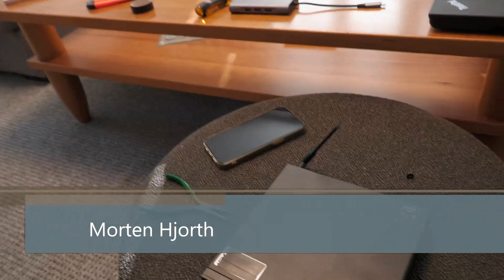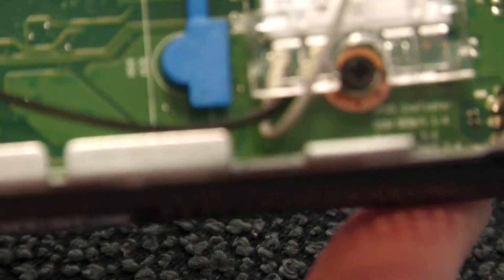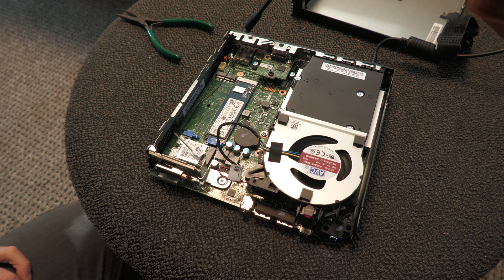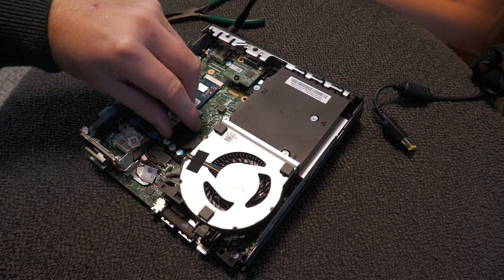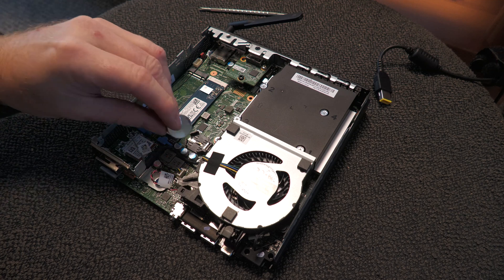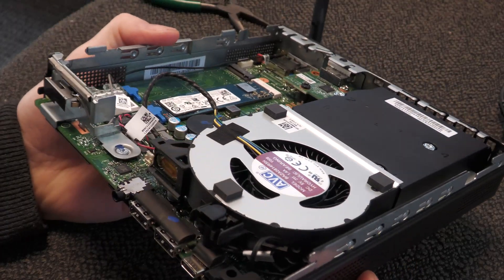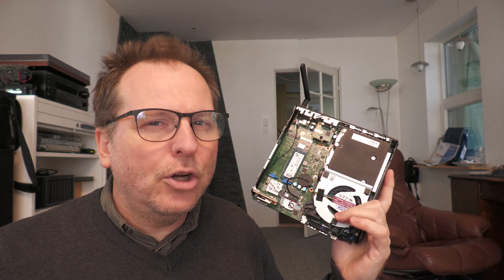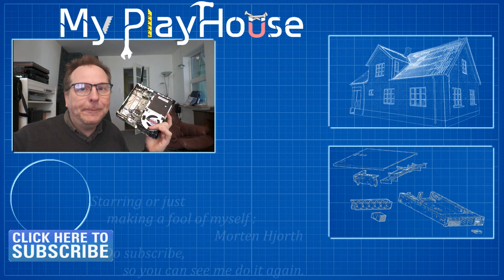Failing to Reset Supervisor Password on Lenovo M75q - 1538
I thought this would be an easy fix,, get rid of the Bios PSW.. reinstall Win11,, I did not get fare.
Eazy enough to reset the CMOS,, but it did not reset the Supervisor Password.

I am not sure this is smart for the PC in the long run,, if they can not be used. It is not good if a perfectly good PC need to be trashed just because of a PSW.

This M75q Gen5 here comes with the AMD Ryzen™ 5 PRO 8500GE, 16GB of RAM and 512GB of NVMe storage.

Link DE - Lenovo ThinkCenter M75q different models
Link US - Lenovo ThinkCenter M75q different models
Link UK - Lenovo ThinkCenter M75q different models